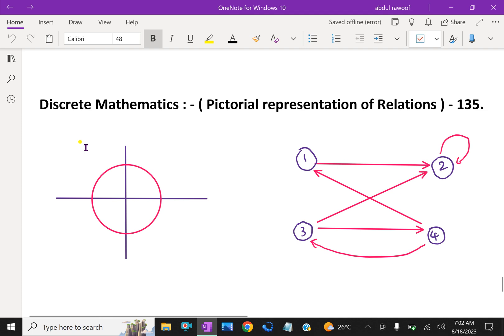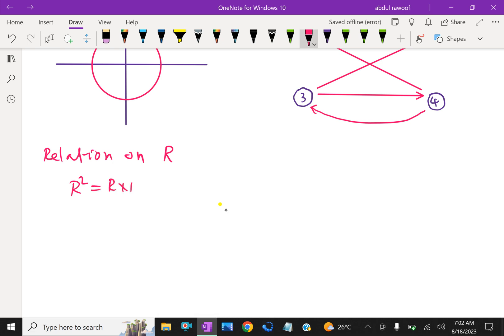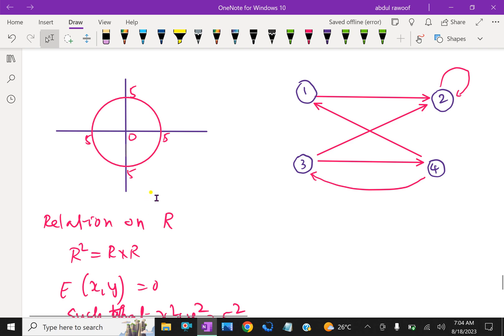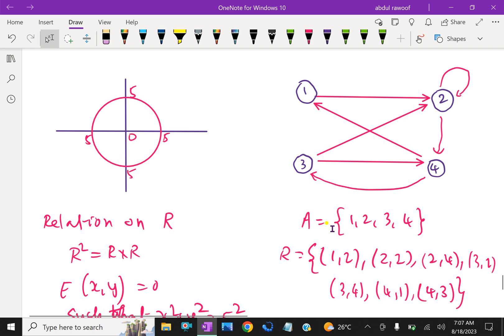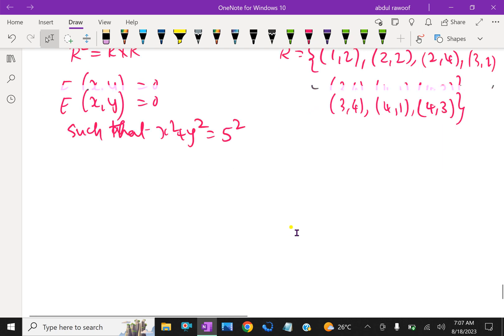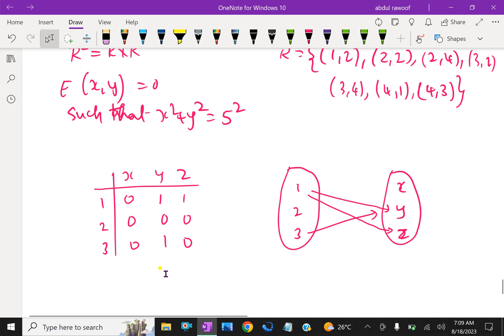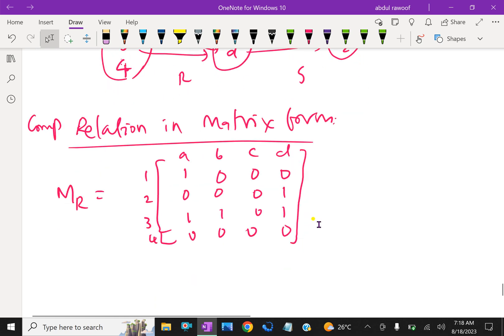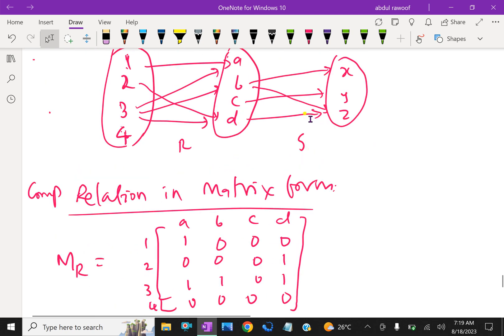Discrete Mathematics : - ( Pictorial representation of Relations ) - 136.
A relation can be represented using a directed graph. The number of vertices in the graph is equal to the number of elements in the set from which the relation has been defined. For each ordered pair (x, y) in the relation R, there will be a directed edge from the vertex 'x' to vertex 'y'.